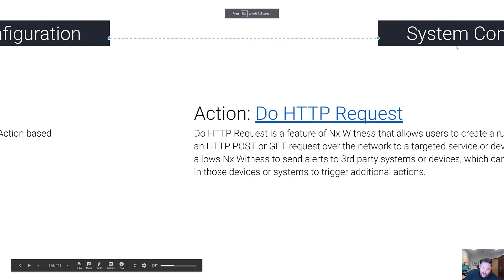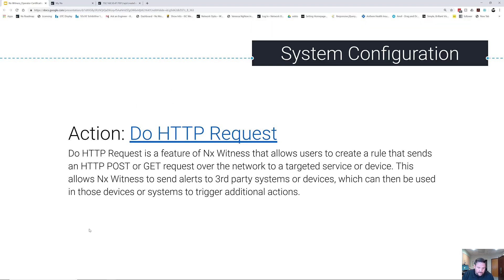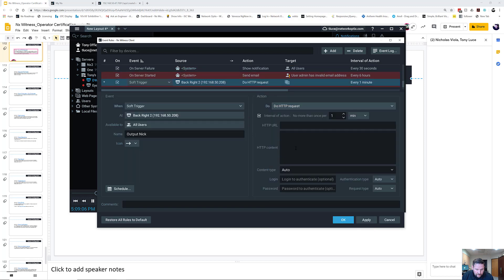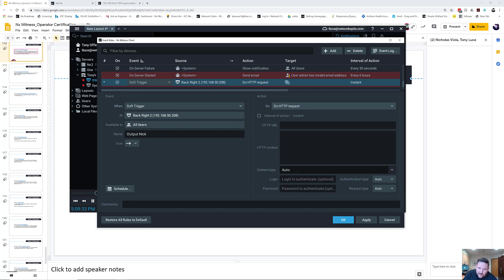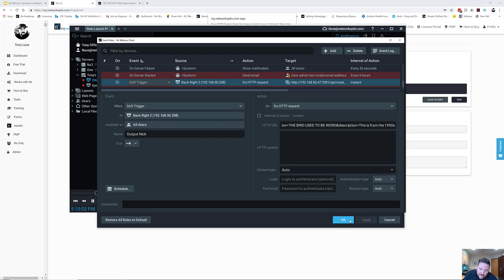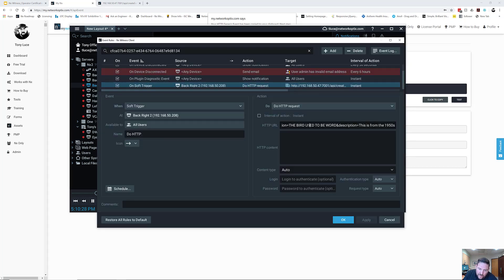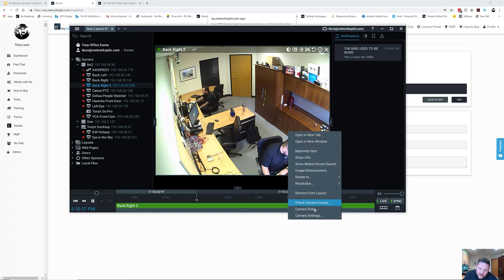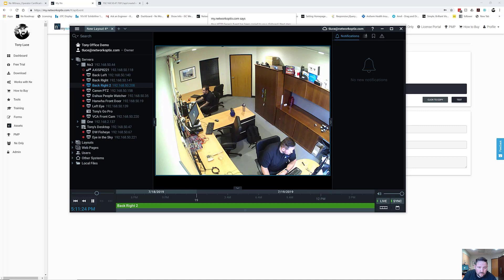29 - Do HTTP Request - Nx Operator Certification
The Do HTTP Request action allows operators to send REST API calls or any form of HTTP Request to 3rd party systems and devices as an action, making it easy to integrate Nx Witness VMS with just about anything out there.